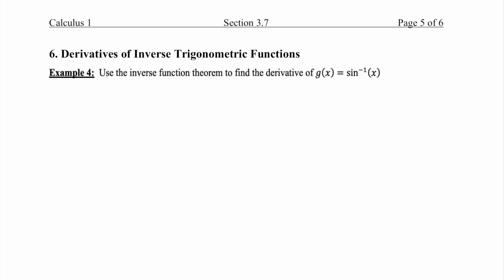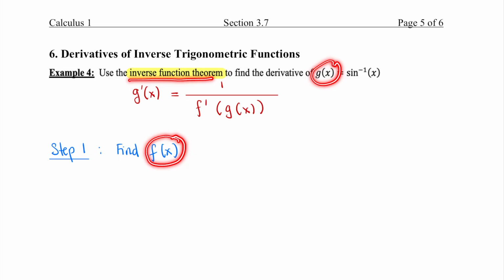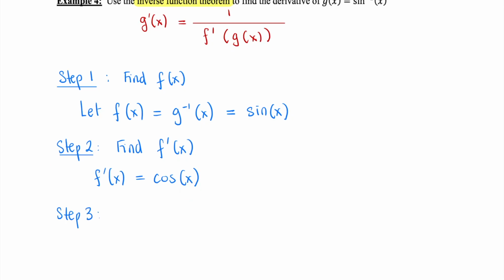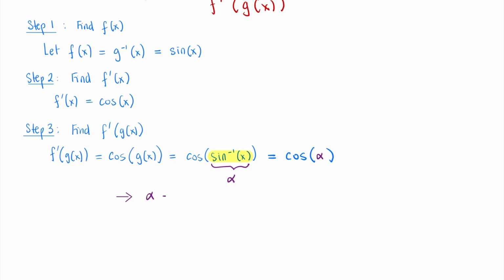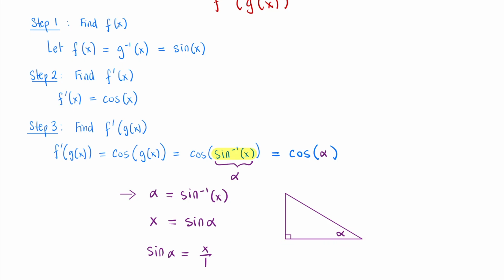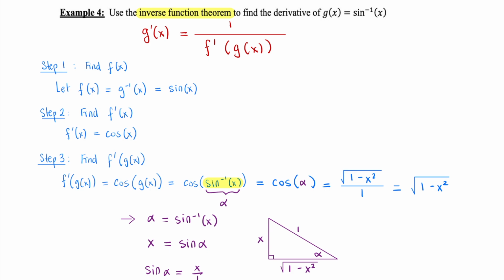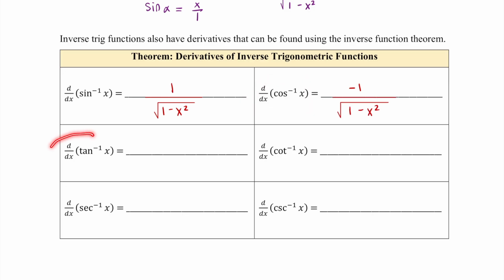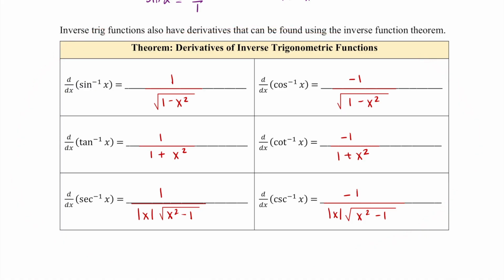Derivatives of Inverse Trigonometric Functions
We use the inverse function theorem to develop formulas for the derivatives of inverse trigonometric functions such as arcsin, arccos, and arctan. This lesson focuses on understanding and applying these important derivative formulas.